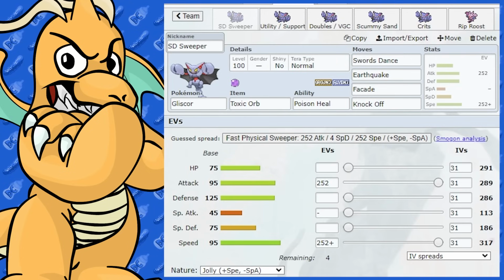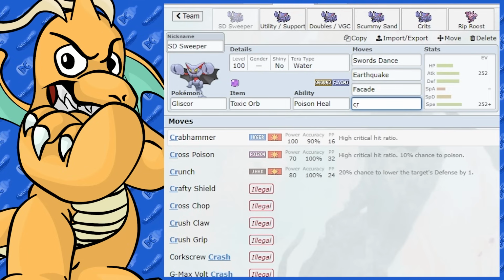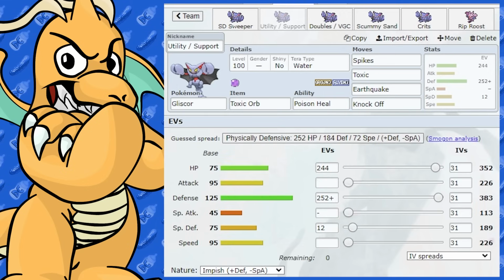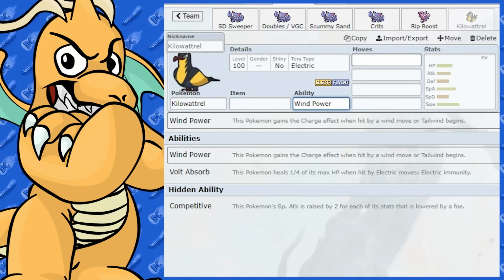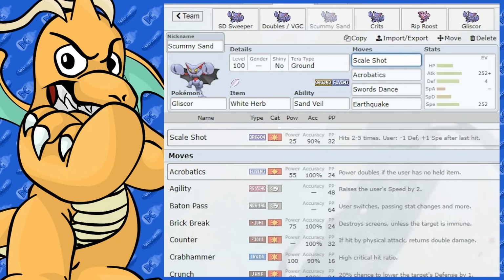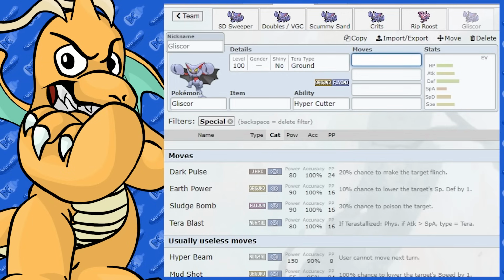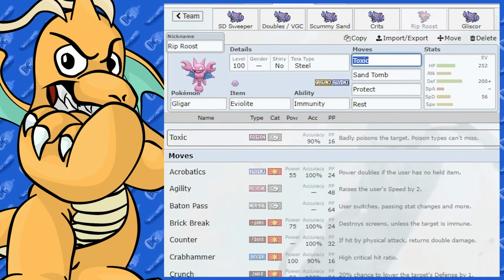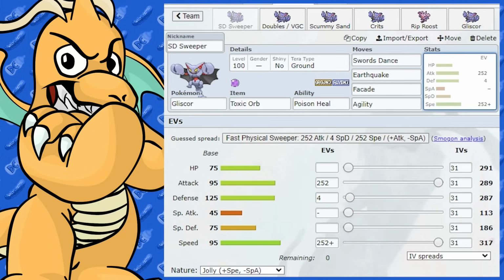Best Gliscor & Gligar Moveset Guide - How To Use Gliscor Competitive VGC Pokemon Scarlet Violet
My Best Gliscor & Gligar Moveset Guide Pokemon Scarlet & Violet